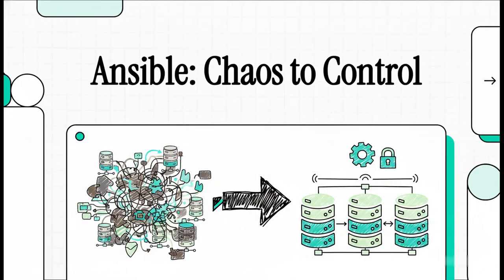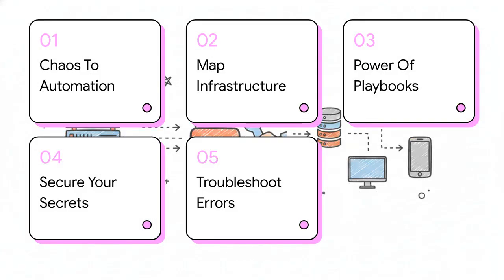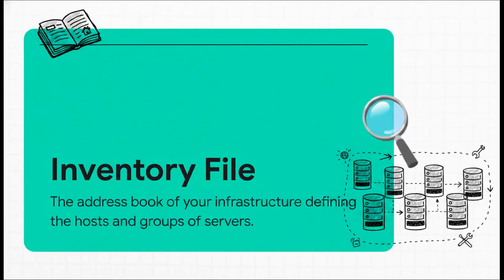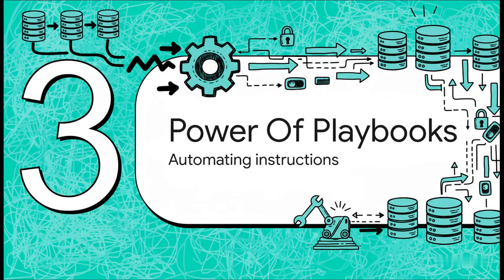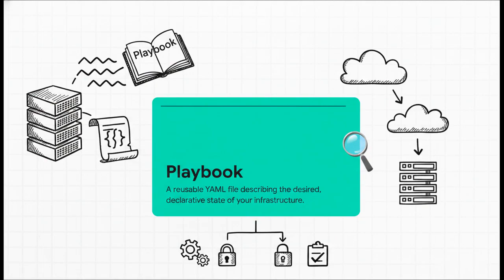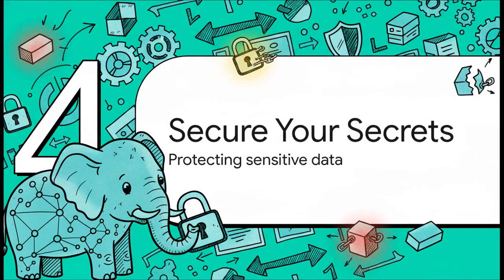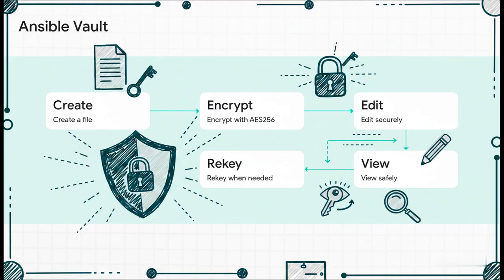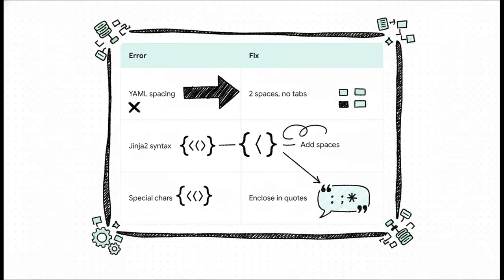Ansible Tutorial for Beginners | From Chaos to Automation (Real DevOps Use Case 2026)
In this video, I show how Ansible can turn manual server chaos into automated infrastructure using real DevOps use cases.

If you're managing servers manually or struggling with configuration issues, this will change how you work.

Topics covered:

* Why automation matters
* Ansible playbooks explained
* Real-world DevOps use case
* From manual chaos to automated control